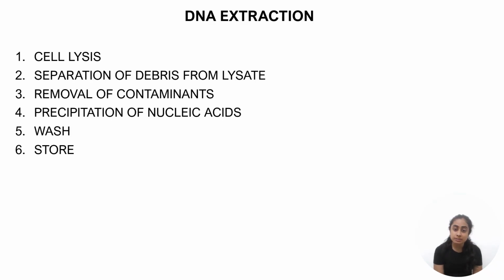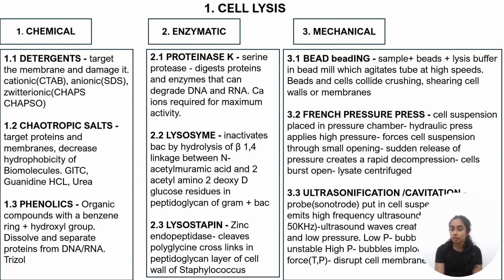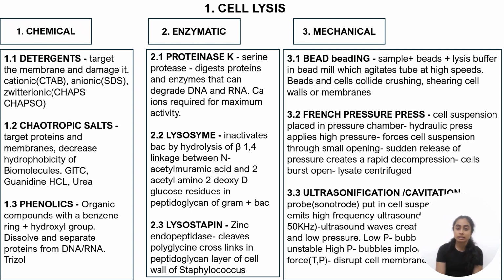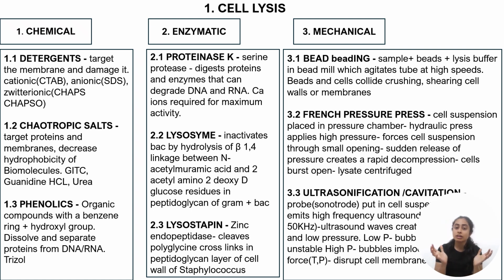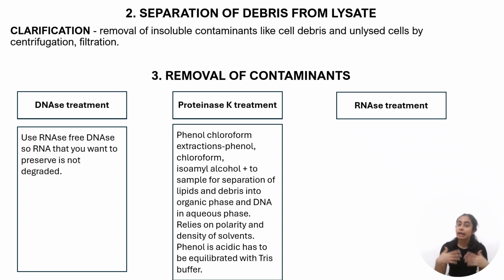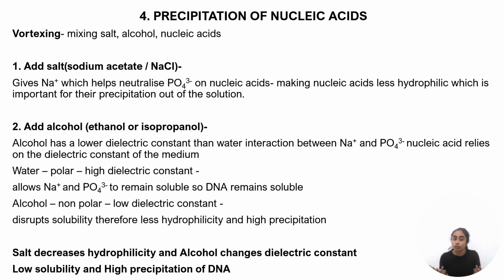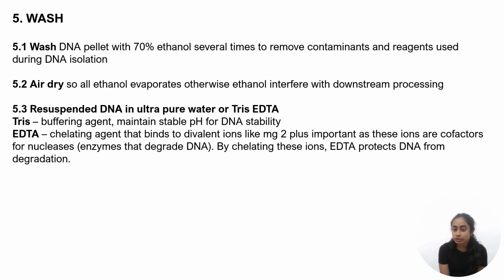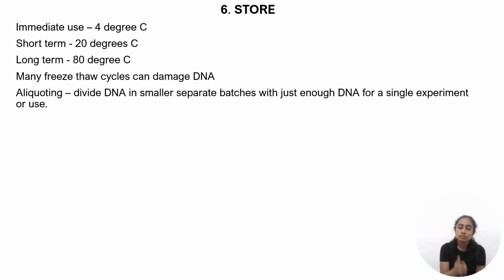Next Generation Sequencing Part 1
Day 1 of explaining NGS to understand it better also known as the Feynman technique